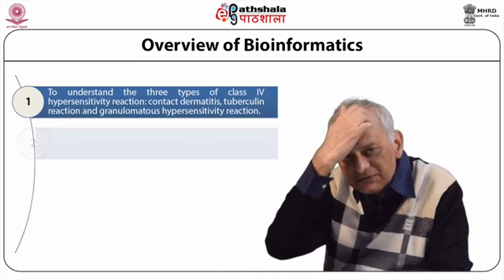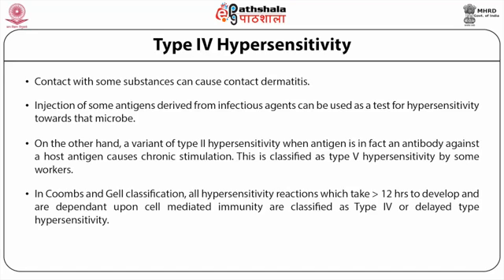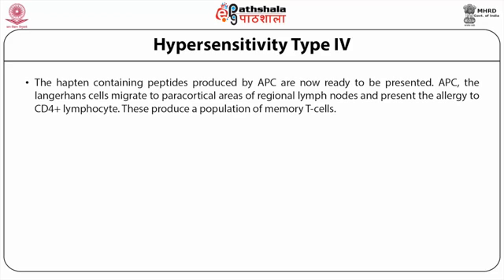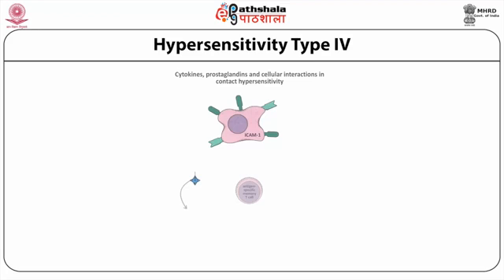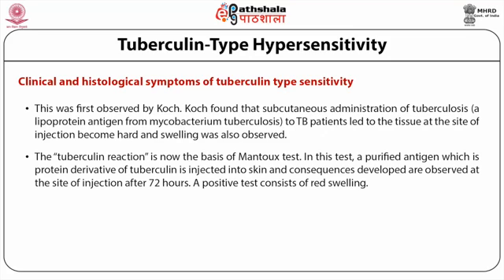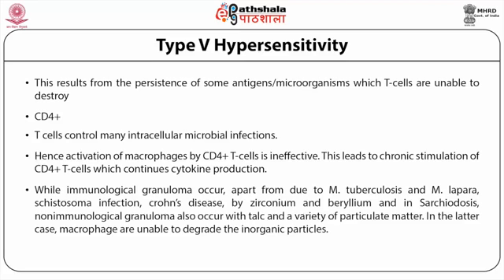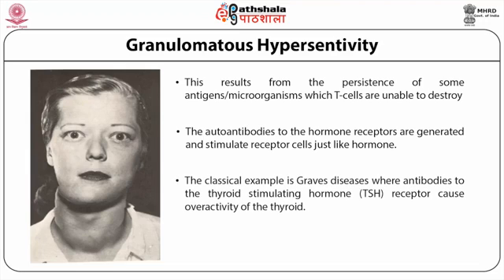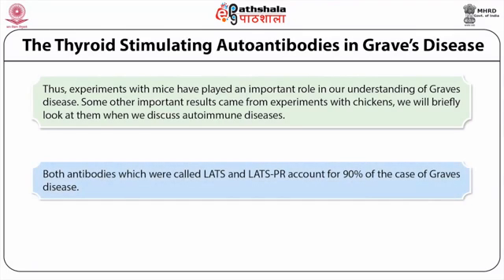M-30.Hypersensitivity IV and V